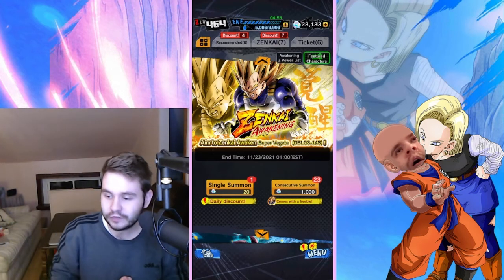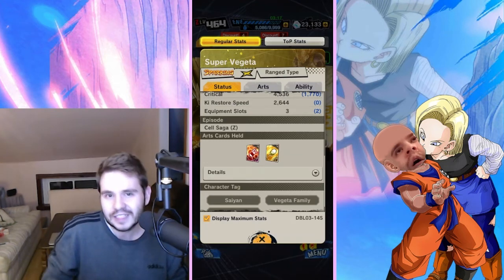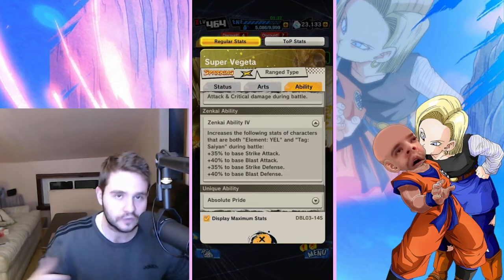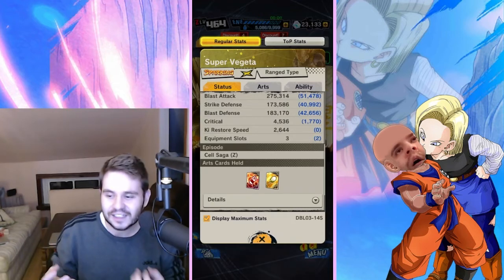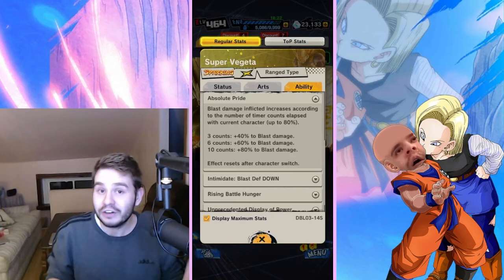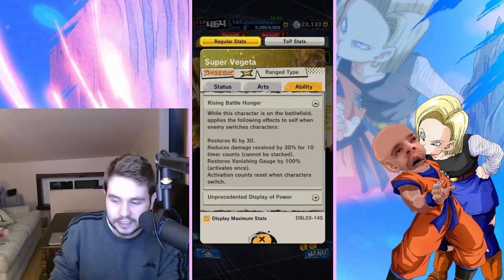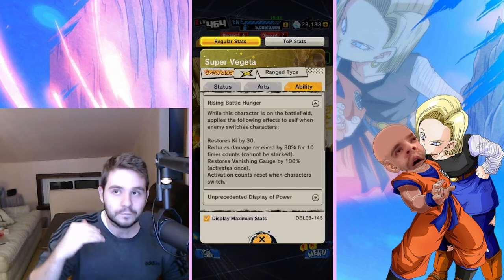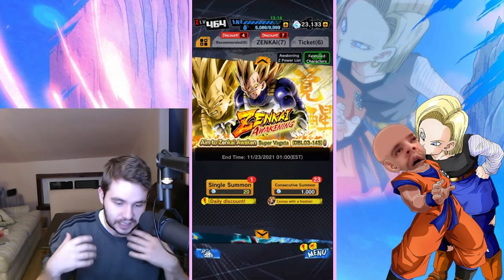Is It Worth It!? | Zenkai Super Vegeta!!! | Dragon Ball Legends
Going over the value of Super Vegeta and why he is not a relevant unit as of yet in the meta. He can always improve over time but is a flashy unit only at the current moment.